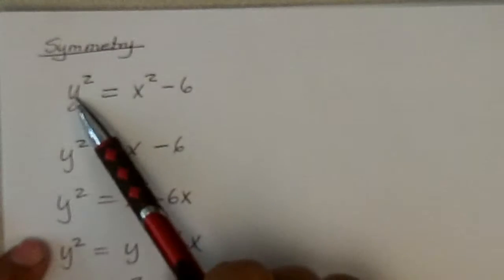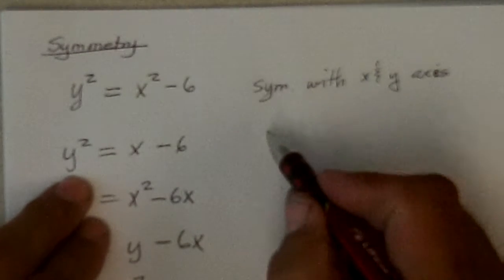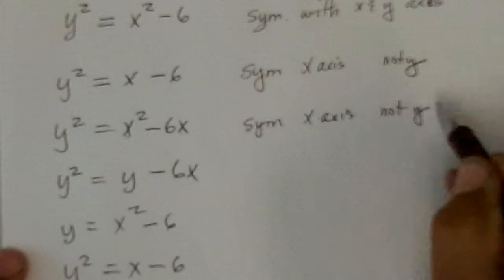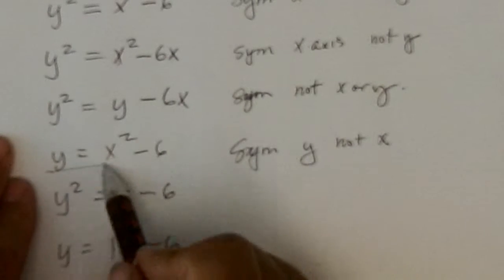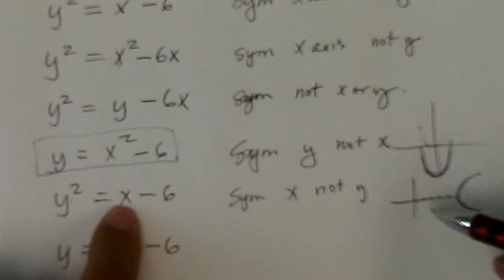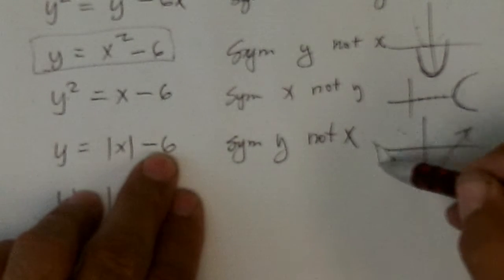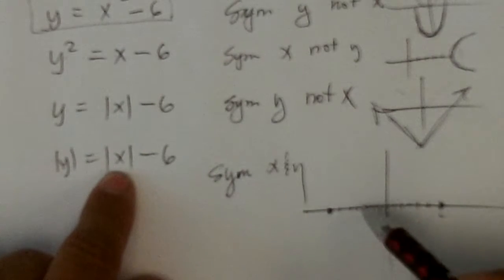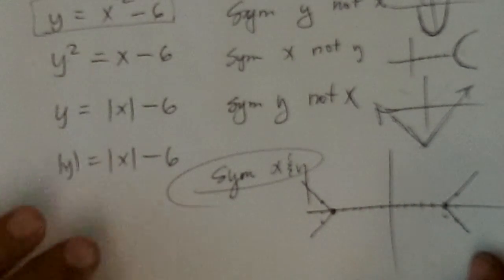153 Intro to reading symmetry from Eqns